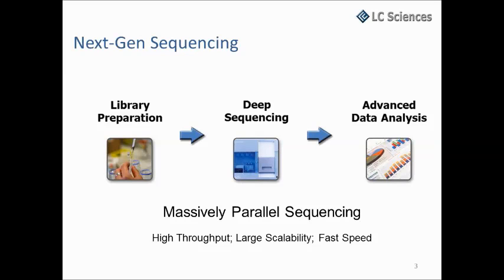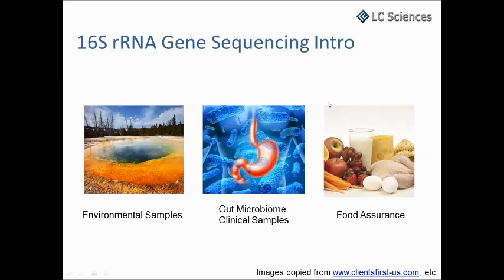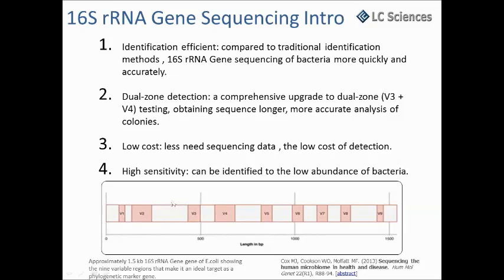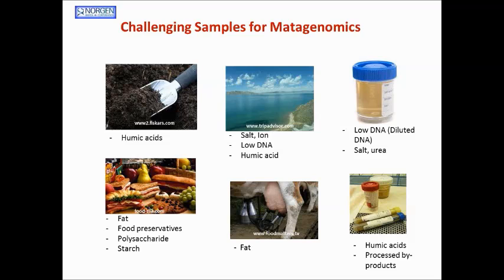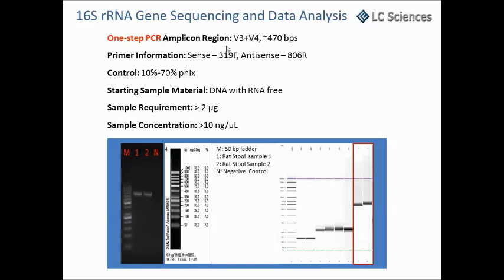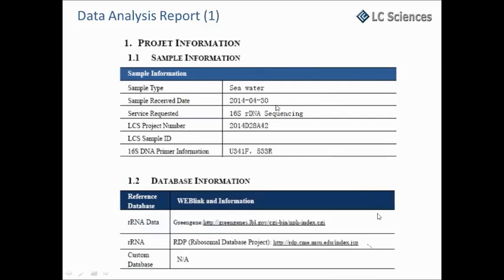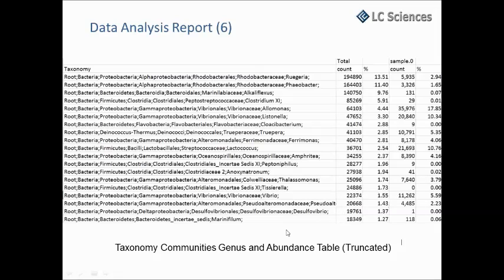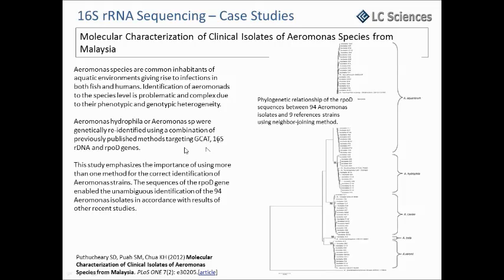Webinar - 16S rRNA Gene Sequencing - Recent Work & Current Methods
The 16S rRNA gene is a highly conserved component of the transcriptional machinery of all DNA-based life forms and thus is highly suited as a target gene for sequencing DNA in complex biological samples. Recently, next-gen sequencing has been applied as a comprehensive method of identification, classification and quantitation of microbes within various sample types such as environmental samples (ex. soil ) and gut samples (ex. human gut microbiome).

This presentation will provide an overview of sample preservation and high quality DNA isolation methods from environmental samples such as soil and fecal samples as well as practical information for performing 16S rRNA sequencing experiments and data analysis. Diverse case study examples will be provided to illustrate the usefulness of this latest application of next-gen sequencing technology to microbiome analysis and environmental science.

Webinar Outline

•  Brief review of 16S rRNA Sequencing:  technical advantages, applications
•  Recent developments of 16S sequencing in the fields of microbiome analysis & environmental science
•  Current methods for sample preservation and extraction of various complex sample types
•  Current methods for 16S Sequencing and data analysis
•  Case studies and application examples